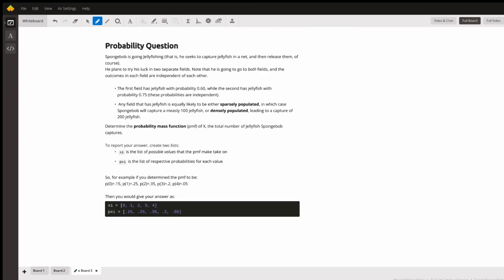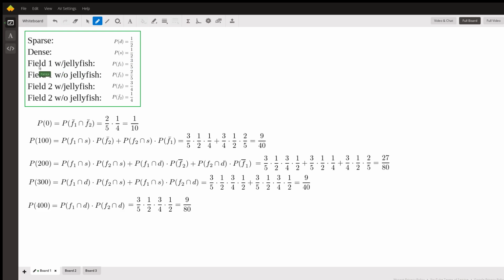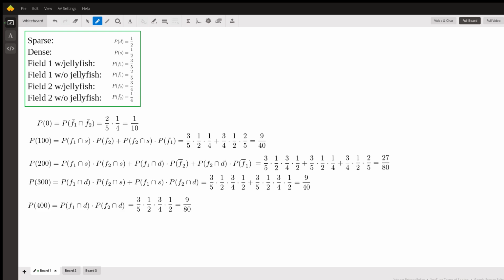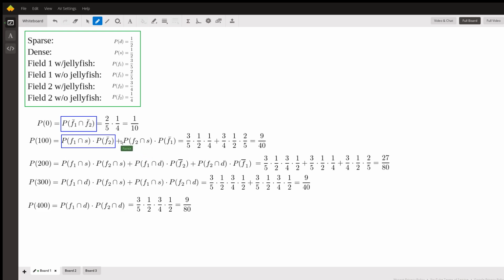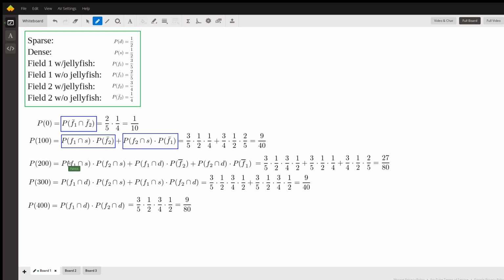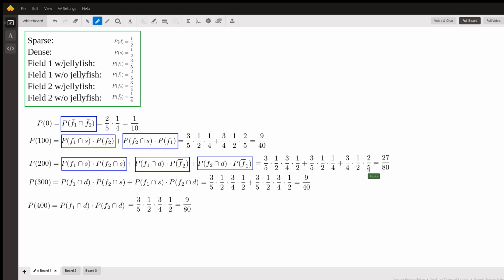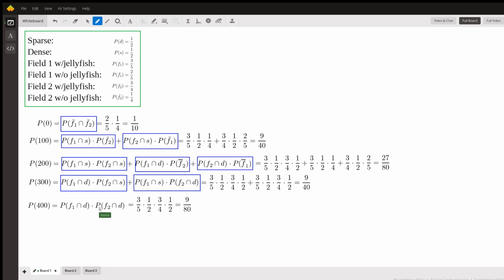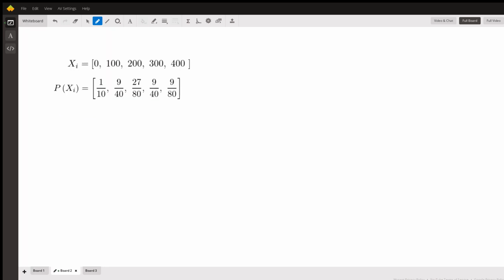Probability - Sponge Bob Goes Fishing for Jellyfish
Question: Probability Question
Spongebob is going Jellyfishing (that is, he seeks to capture jellyfish in a net, and then release them, of course).He plans to try his luck in two separate fields. Note that he is going to go to both fields, and the outcomes in each field are independent of each other.
The first field has jellyfish with probability 0.60, while the second has jellyfish with probability 0.75 (these probabilities are independent).

Any field that has jellyfish is equally likely to be either sparsely populated, in which case Spongebob will capture a measly 100 jellyfish, or densely populated, leading to a capture of 200 jellyfish.

Determine the probability mass function (pmf) of X, the total number of jellyfish Spongebob captures.To report your answer, create two lists:

xi is the list of possible values that the pmf make take on

pxi is the list of respective probabilities for each value

So, for example if you determined the pmf to be: p(0)=.15, p(1)=.25, p(2)=.35, p(3)=.2, p(4)=.0...

Answered By:

Patrick F.